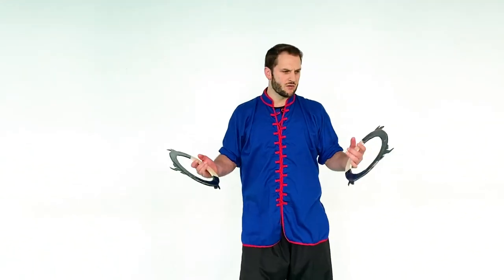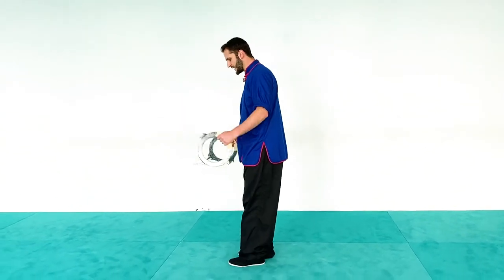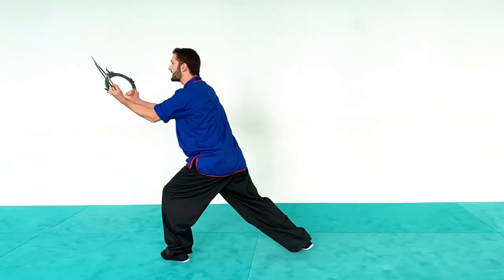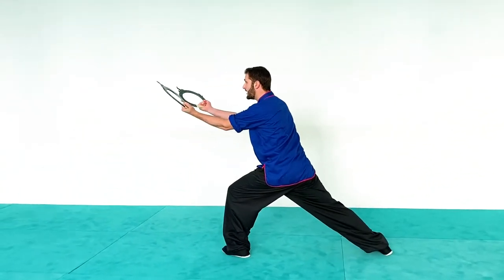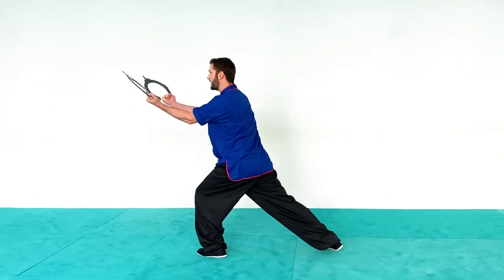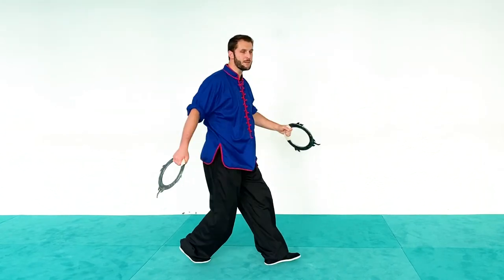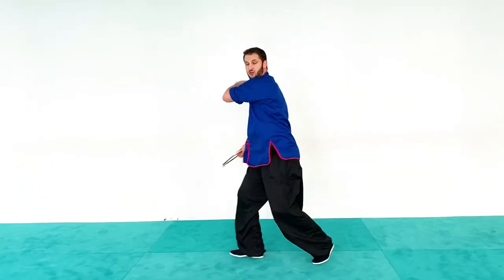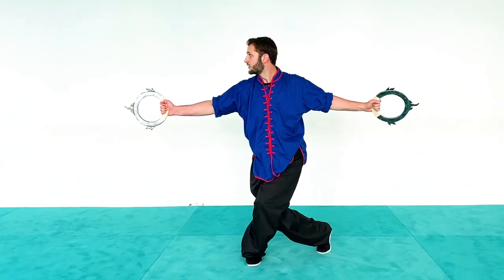Kung Fu Combo - Wind and Fire Wheels - Double Striking Combo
This kung fu combo focuses on double striking with the kung fu Wind and Fire Wheels. My favorite aspect of double striking is that it trains both hands equally, as many techniques tend to favor one side or the other. Even if you only use one hand for striking, both hands need to be strong and adaptable to any situation that may arise in combat.